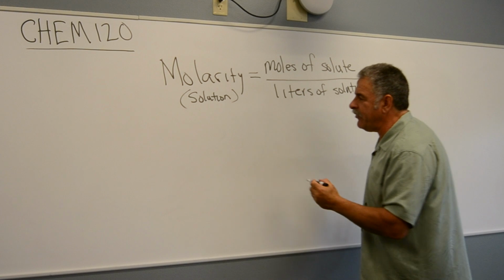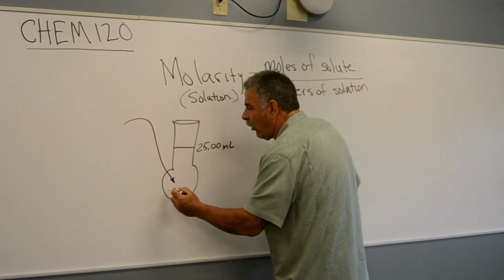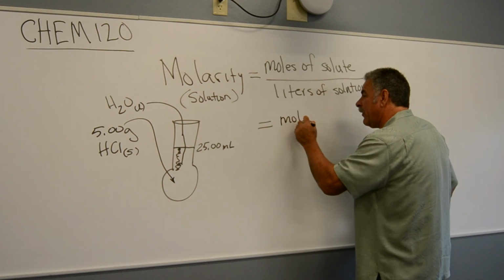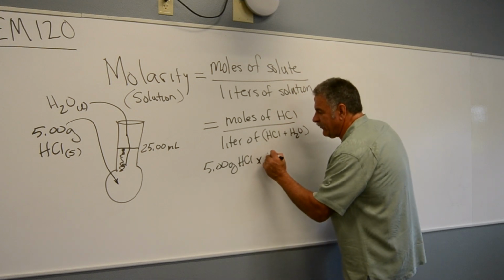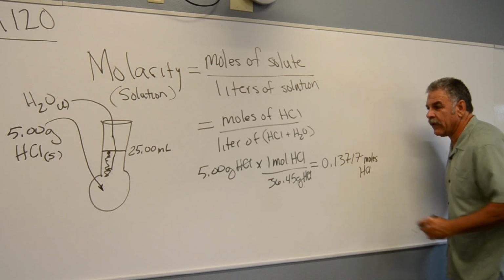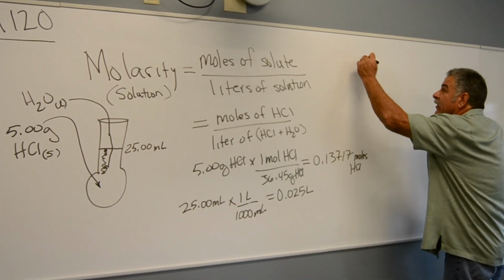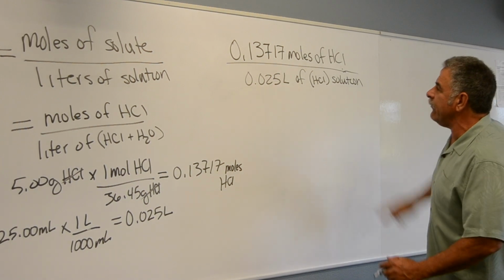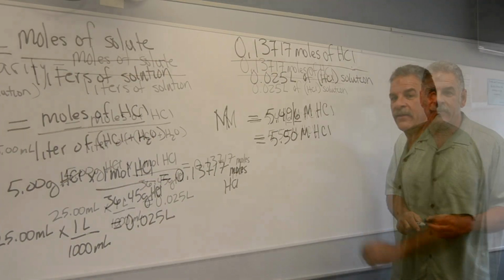Molarity: (A Solution Term) moles of solute/liters of solution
Dr Houlis talks about molarity and what exactly it means and how it pertains to solutions.